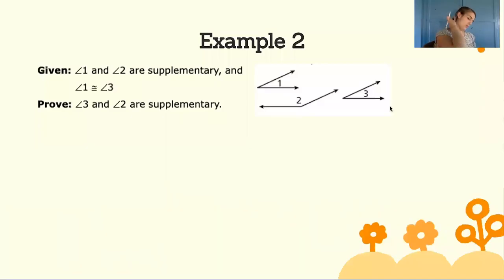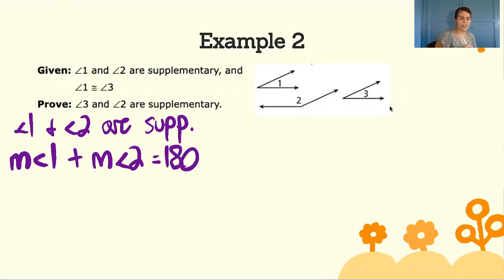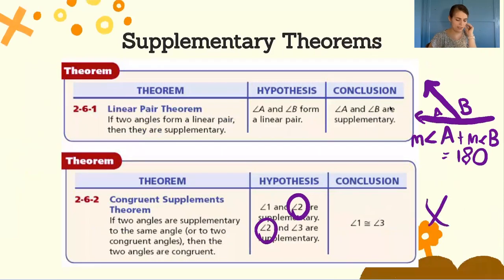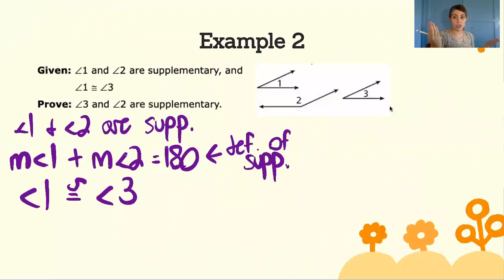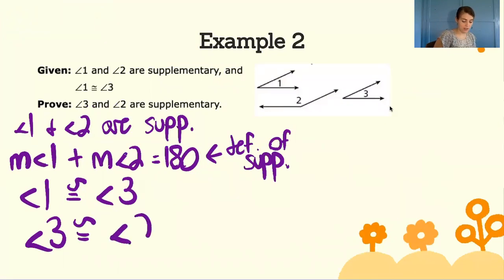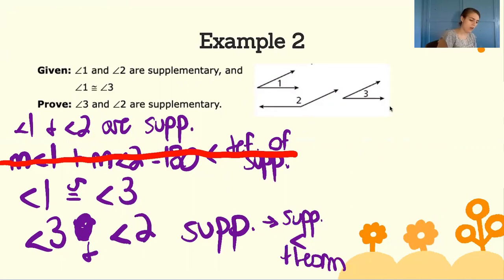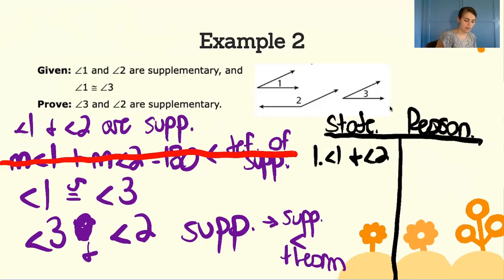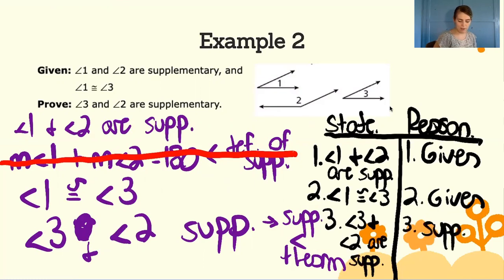Geometric Proof Example 2